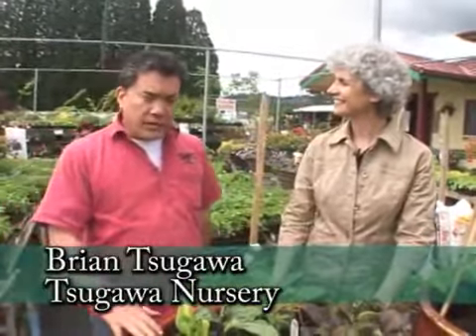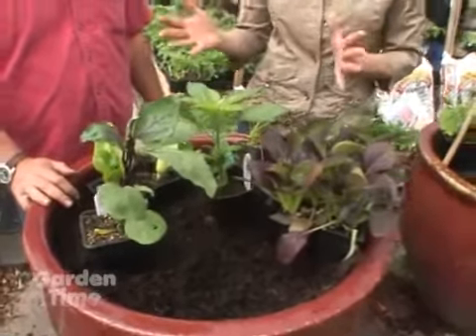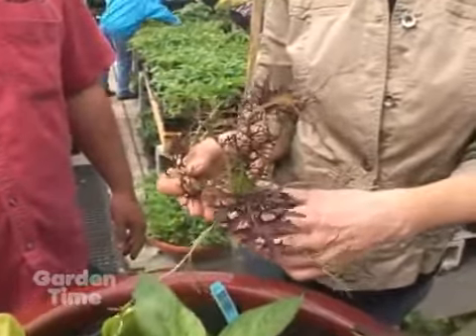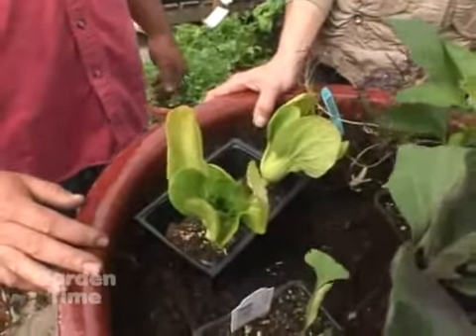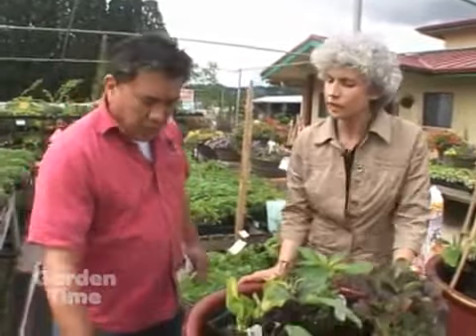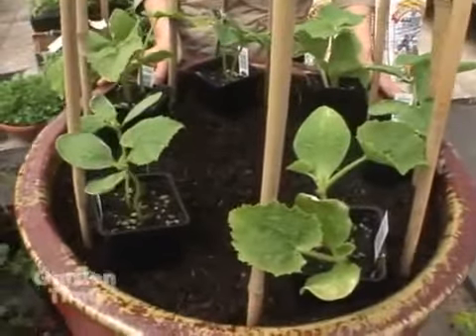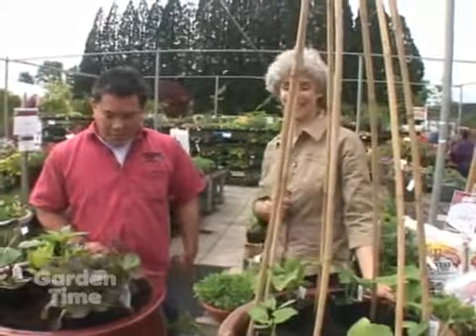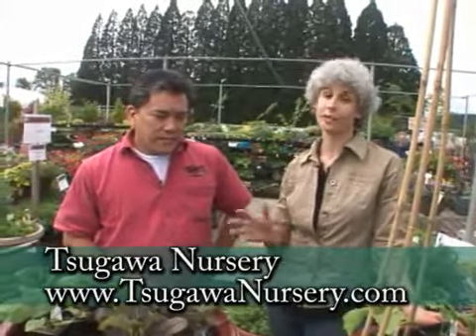Asian Veggie Containers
It is easy to bring your gardening to the deck or patio in containers. Brian shows us a couple of containers that had been planted with an assortment of Asian style vegetable starts. If you are looking to get a different taste from your gardening you should try these different styles of some old favorites. Eggplants, bok choy, mustard greens and many other varieties are really becoming popular and can now be picked up at Tsugawa's or other local garden centers. You can also pick a printed handout at Tsugawa's that will help you pick out Asian vegetables. This season bring your gardening up close and try out some new varieties at the same time!

for more!

Thanks to the "Garden TIme" TV show for this video.